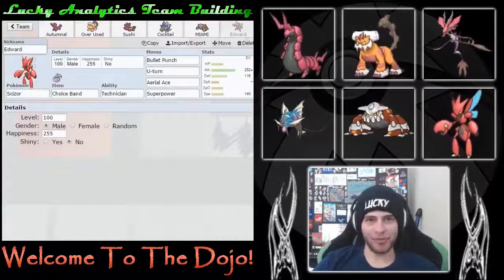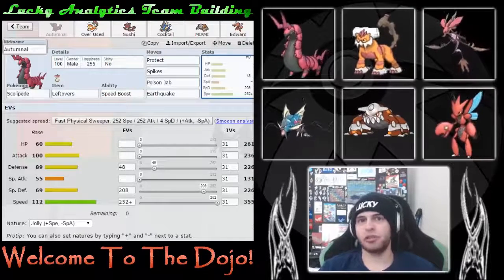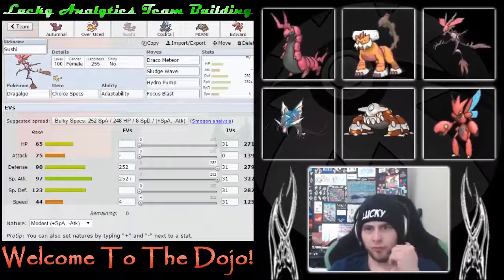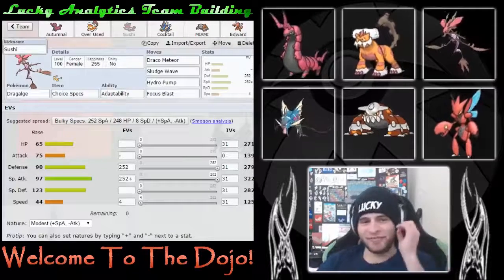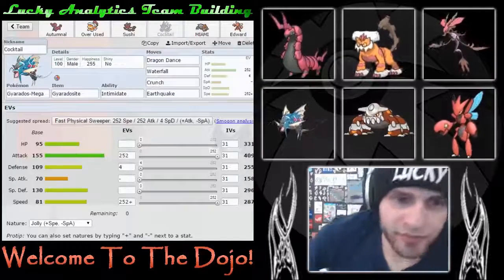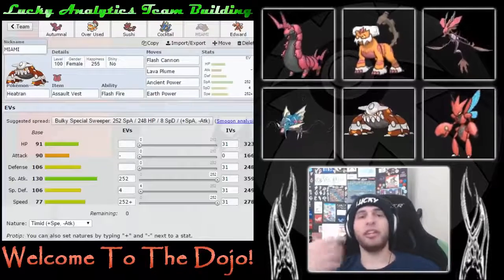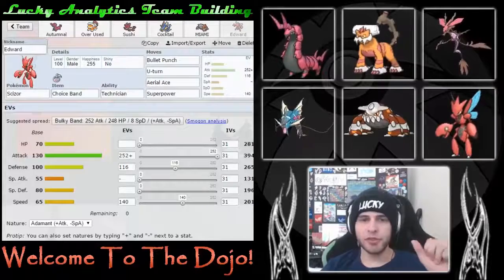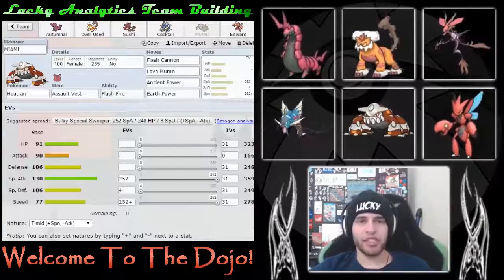Lucky Analytics Team Building - Scolipede Spikes HO!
(PLEASE READ ENTIRE DESCRIPTION)

Also, tell other people, and get them to watch the channel as well. Spread the word!